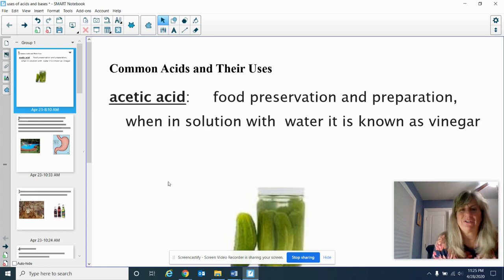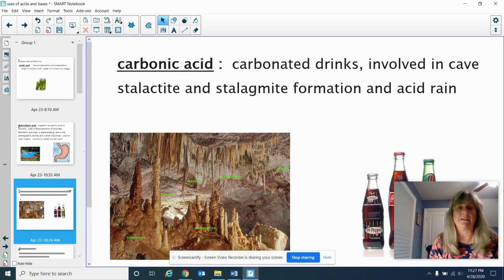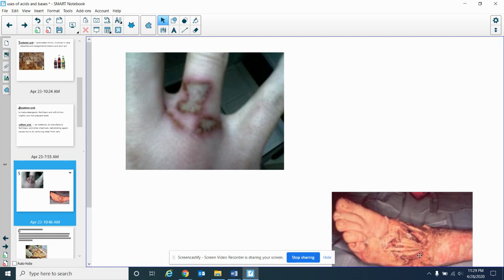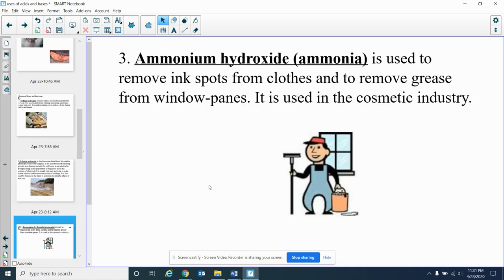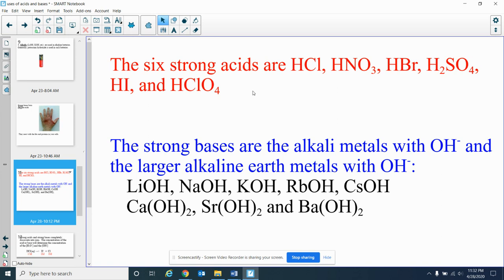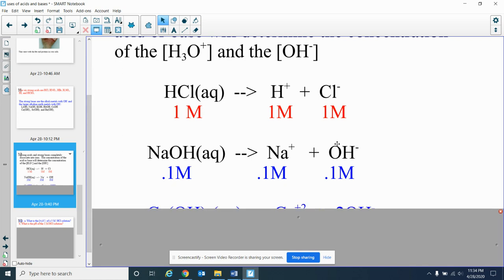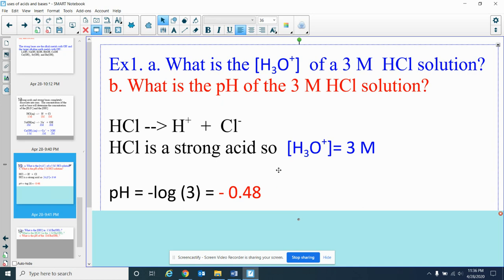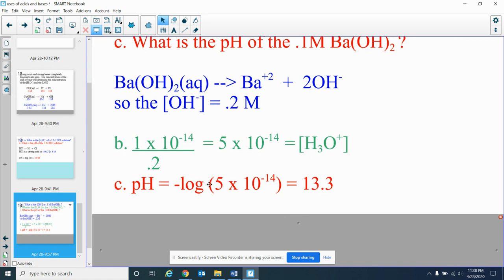Some examples of acids and bases and calculating pH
A description of some common acids and bases with pictures (also pictures of acid burns) and how to calculate the pH of strong acids and bases